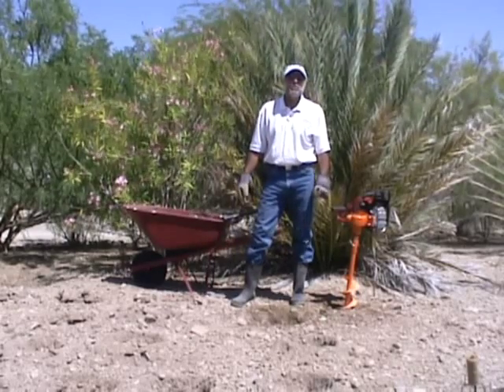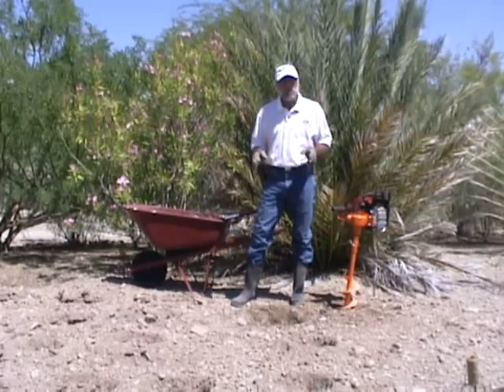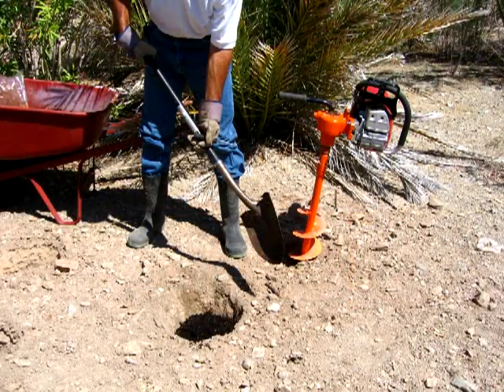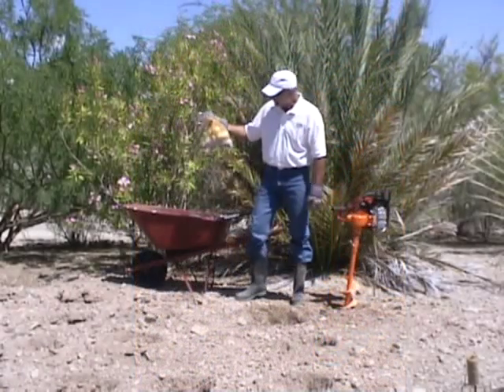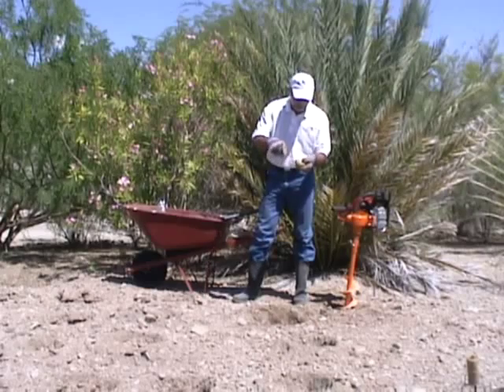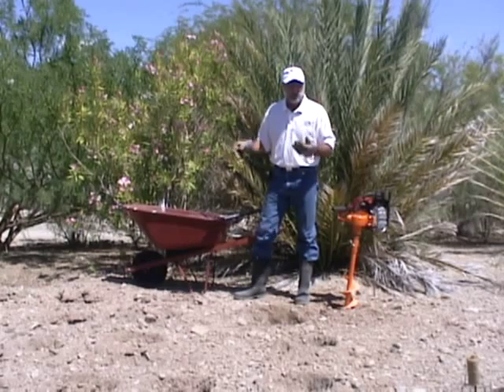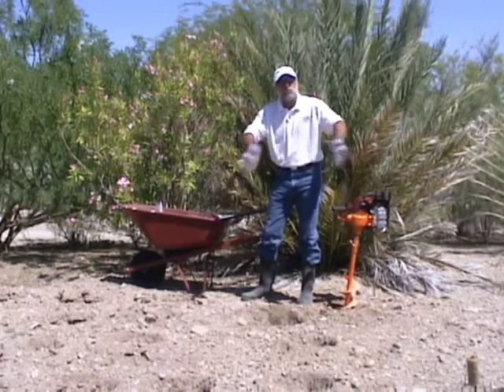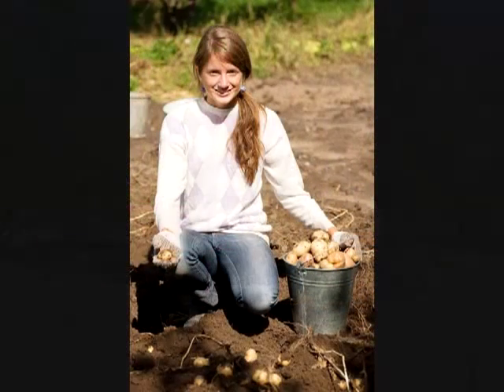Lewis MultiDrill uses an auger to plant potatoes, a great garden tool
Uses any standard chain saw as a drive motor. This drill easily bolts to your chainsaw and it will then run earth augers for fencing, ice augers for ice fishing or wood augers and drill bits. The Lewis Multi Drill is a quality North American built product that is built to last a life time. From the makers of the Lewis Winch.